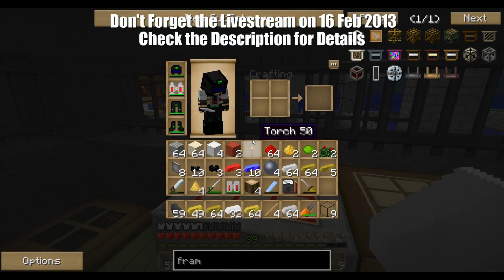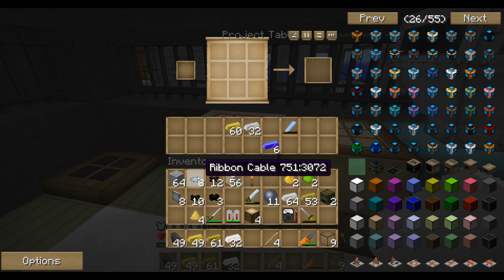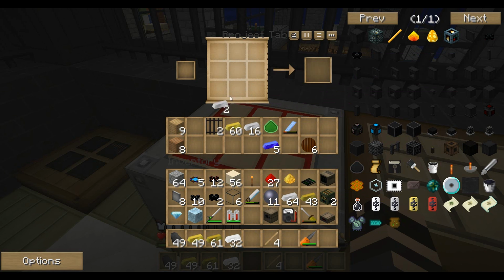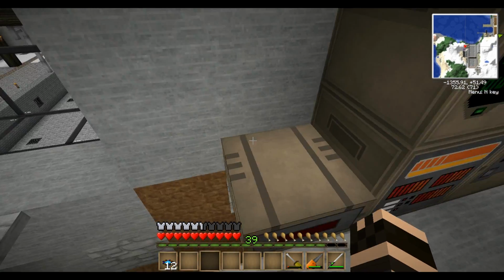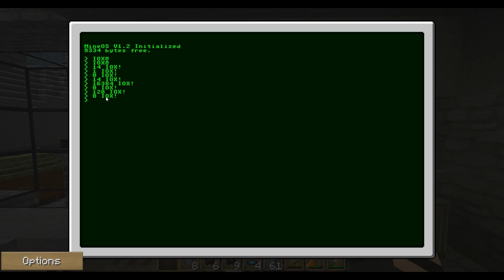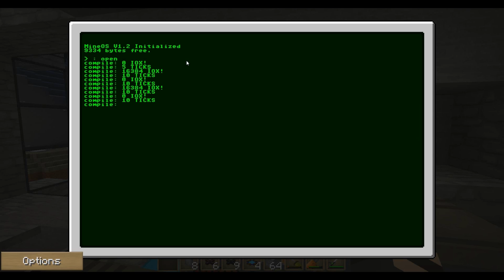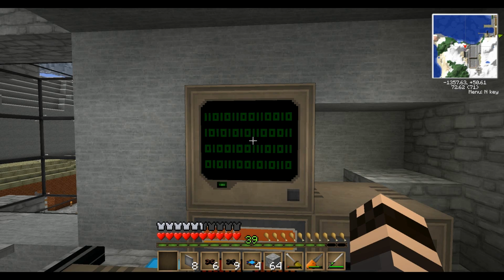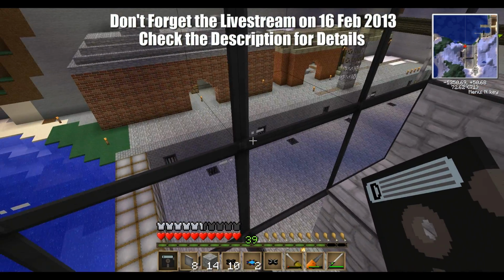Lets Build Minecraft FTB - Shipyard Part 8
Time to build a computer and get our drydock door working!!